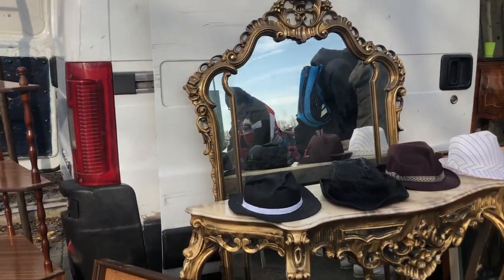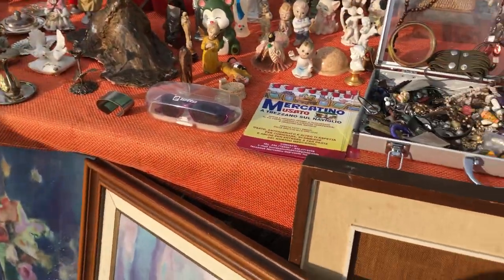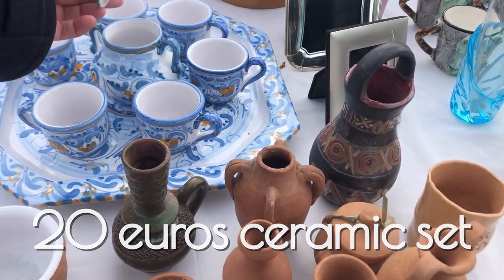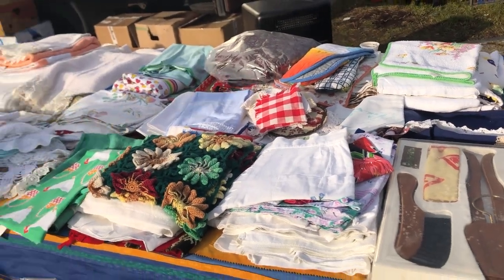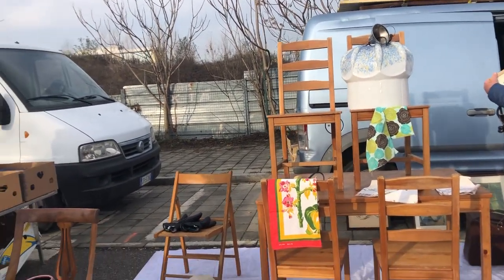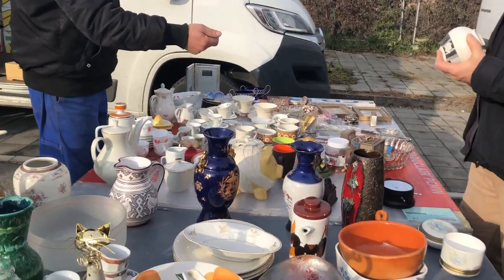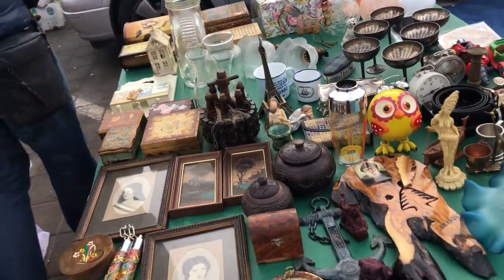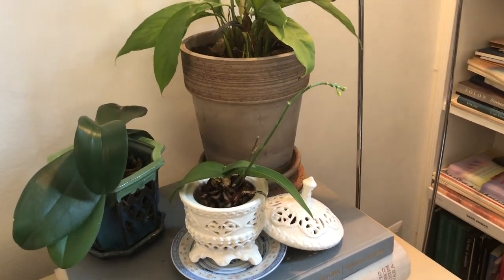VINTAGE FLEA MARKET IN ITALY! | AMAZING FINDS | EP23 | FLEA MARKET Jan 2022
So many great bargains at the vintage market today in Italy! Who else loves a good flea market? Italy is such a great place for vintage lovers! If you want to know where to buy vintage in Italy, start at a great flea market!

SIMILAR VIDEOS TO TRY

EVERYTHING I SAID I WOULD LINK HERE
Mercatino Vintage Sesto

Our Instagram can be found here, follow us for lots of inspiring things around Milan and Northern Italy. Yes, and more shopping!

The photo and graphics software we use:
Adobe Photoshop
Adobe Illustrator